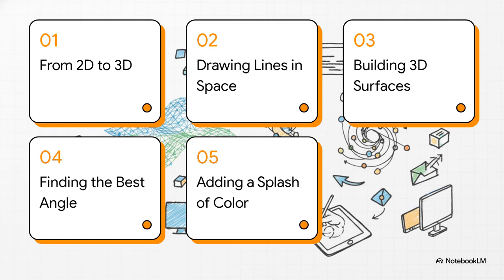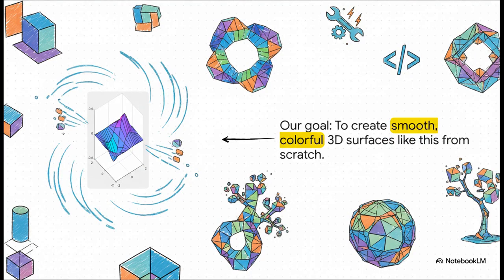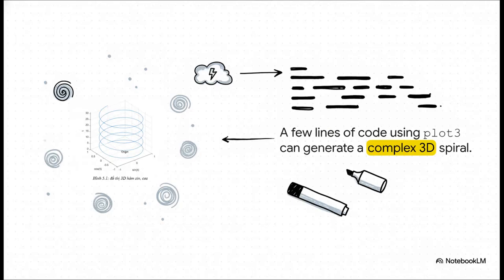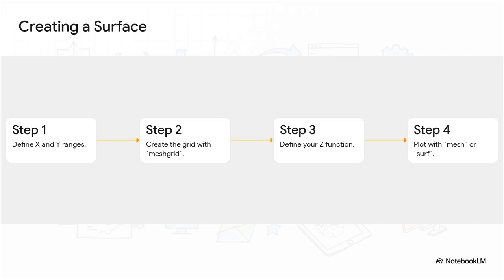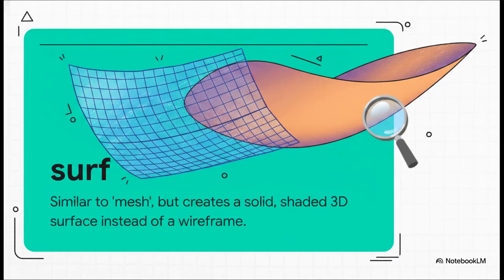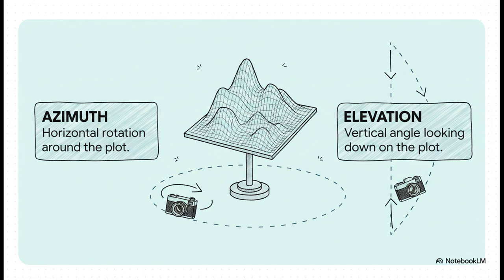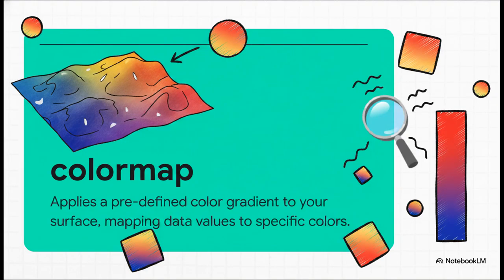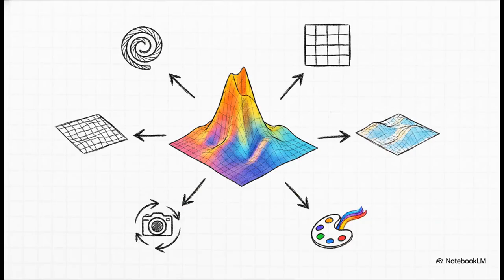MATLAB 3D Graphics for Beginners: plot3, meshgrid, mesh, surf, view, and colormap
Bài này tập trung vào 3 mảng chính: vẽ đường 3D bằng plot3, tạo mặt lưới/bề mặt bằng meshgrid, mesh, surf, và thao tác với góc nhìn, giới hạn trục, bảng màu bằng view, axis, colormap. Trong tài liệu chính thức của MathWorks, plot3(X,Y,Z) dùng để vẽ tọa độ trong không gian 3D; meshgrid(x,y) tạo lưới tọa độ 2D từ hai vector; mesh tạo wireframe mesh; surf tạo surface plot; view(az,el) đặt góc nhìn theo azimuth và elevation; còn colormap dùng để đặt bảng màu cho figure/axes.

Theo Bloom’s Revised Taxonomy, 6 mức nhận thức là: Remember, Understand, Apply, Analyze, Evaluate, Create. Đây là khung phù hợp để chuyển nội dung bài học thành mục tiêu dạy học và bài tập thực hành tăng dần mức độ tư duy.

1) Nội dung chính của bài học theo từng mục của thang đo Bloom
Remember

Sinh viên cần nhớ được tên lệnh và chức năng cơ bản của các công cụ đồ họa 3D trong MATLAB: plot3, axis, meshgrid, mesh, meshc, meshz, waterfall, surf, surfc, surfl, view, colormap, xlabel, ylabel, zlabel, grid on. Đây là các lệnh xuất hiện trực tiếp trong bài giảng của bạn.

Understand

Sinh viên cần hiểu sự khác nhau giữa các nhóm lệnh. plot3 phù hợp cho đường cong/quỹ đạo 3D; mesh phù hợp cho mặt lưới dạng wireframe; surf phù hợp cho mặt tô màu; meshgrid không vẽ trực tiếp mà tạo lưới tọa độ để tính hàm hai biến; view(az,el) thay đổi góc nhìn; colormap thay đổi cách ánh xạ dữ liệu thành màu. Các mô tả này phù hợp với tài liệu MathWorks và nội dung bài học của bạn.

Apply

Sinh viên cần thực hiện được các thao tác: khai báo biến bằng linspace, tạo dữ liệu 3D, vẽ đường bằng plot3, giới hạn trục bằng axis([xmin xmax ymin ymax zmin zmax]), gắn nhãn trục, bật lưới, tạo lưới bằng meshgrid, tính Z = f(X,Y), rồi vẽ mặt bằng mesh, meshc, meshz, waterfall, surf, surfc, surfl. Đây là đúng chuỗi kỹ năng cốt lõi của bài.

Analyze

Sinh viên cần phân tích được khi nào nên dùng đường 3D và khi nào nên dùng mặt 3D; khi nào nên chọn mesh thay vì surf; tác động của mật độ lưới x, y đến độ mịn của mặt; và vai trò của góc nhìn view trong việc làm nổi bật hình dạng hình học. MathWorks cũng cho thấy mesh nhấn mạnh cấu trúc lưới còn surf nhấn mạnh bề mặt và màu sắc.

Evaluate

Sinh viên cần đánh giá chất lượng một đồ thị 3D dựa trên: miền trục đã hợp lý chưa, góc nhìn có giúp quan sát hình tốt không, bảng màu có làm rõ biến thiên dữ liệu không, mặt có đủ mịn hay còn quá thô, và loại đồ thị đã phù hợp với mục tiêu trình bày chưa. Việc dùng colormap hot, cool, bone, gray, pink là một phần của bước đánh giá và cải thiện trực quan hóa.

Create

Sinh viên có thể tự xây dựng một script MATLAB hoàn chỉnh để: tạo dữ liệu 3D, chọn kiểu biểu diễn phù hợp, đổi góc nhìn, đổi bảng màu, chia nhiều cửa sổ so sánh bằng subplot, rồi xuất ra một hình 3D có tính trình bày tốt cho báo cáo hoặc video bài giảng. Đây là mức “tạo mới” vì người học đã ghép nhiều lệnh thành một quy trình trực quan hóa hoàn chỉnh.

2) 10 bài tập thuộc chủ đề này

Dưới đây tôi viết theo kiểu có thể dán thẳng vào mô tả video.

Ve duong cong 3D voi:
x = sin(t), y = cos(t), z = t, voi t tu 0 den 10*pi.
Yeu cau: dung plot3, xlabel, ylabel, zlabel, grid on.
Ve do thi 3D voi:
x = t, y = sin(t), z = cos(t), voi t tu -5 den 5.
Yeu cau: gioi han truc bang axis([-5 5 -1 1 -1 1]).
Ve cung mot do thi 3D o Bai 2, sau do doi goc nhin bang:
view(45,30), view(90,0), view(-37.5,30).
Nhan xet su khac nhau cua 3 goc nhin.
Tao luoi bang:
[X,Y] = meshgrid(-2:0.5:2, -2:0.5:2)
Z = X.*exp(-(X.^2 + Y.^2))
Ve mat bang lenh mesh(X,Y,Z).
Dung cung du lieu o Bai 4, ve them bang lenh:
meshc(X,Y,Z)
Va so sanh mesh voi meshc.
Dung cung du lieu o Bai 4, ve mat bang:
surf(X,Y,Z)
Sau do doi bang mau bang:
colormap(hot)
va colormap(cool).
Ve mat 3D voi:
Z = sin(X).*cos(Y)
trong do [X,Y] = meshgrid(-pi:0.2:pi, -pi:0.2:pi)
Yeu cau: dung surfc(X,Y,Z), them xlabel, ylabel, zlabel, title.
Ve 4 do thi tren cung 1 figure bang subplot(2,2,p):
subplot 1: mesh(X,Y,Z)
subplot 2: meshz(X,Y,Z)
subplot 3: waterfall(X,Y,Z)
subplot 4: surf(X,Y,Z)
Ve do thi 3D cua:
x = t, y = t.^2, z = t.^3, voi t tu -2 den 2.
Yeu cau: dung plot3 va chon mau duong ve bang LineSpec.
Viet mot script tong hop ten la dohoa3D_tonghop.m thuc hien:
Tao du lieu cho mot duong cong 3D va mot mat 3D
Ve bang plot3 va surf tren 2 subplot
Dat nhan truc, tieu de
Doi goc nhin bang view
Doi bang mau bang colormap
Bat grid cho ca 2 do thi